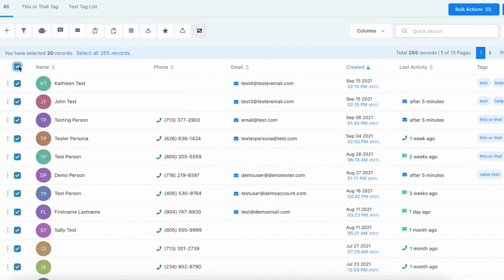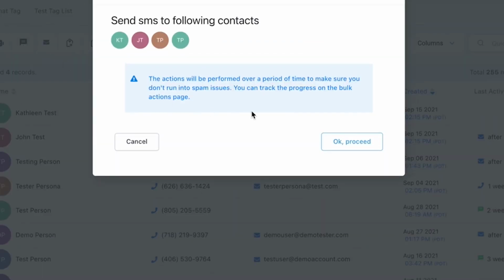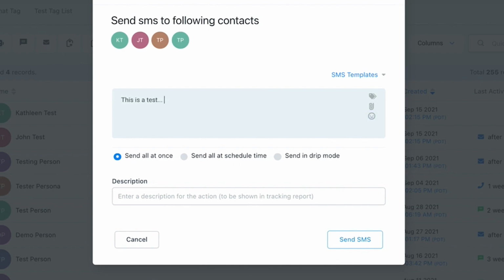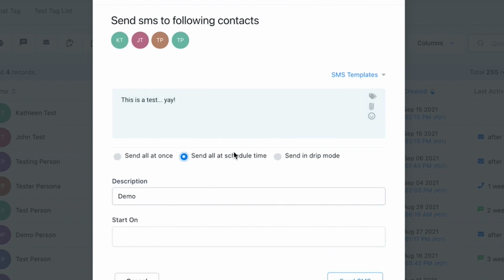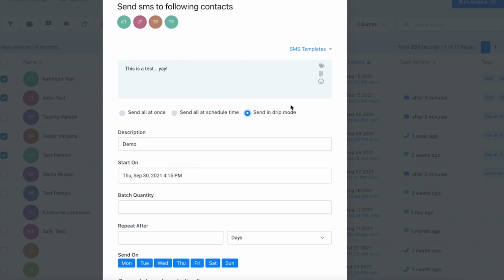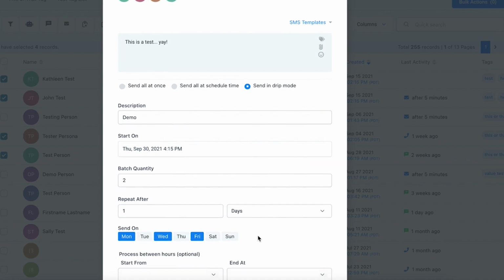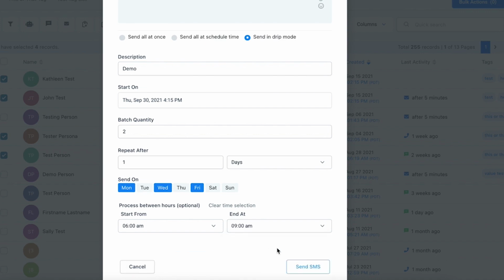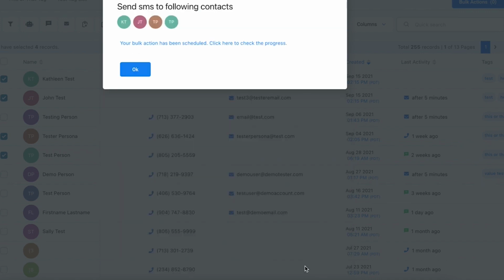How to do Bulk Actions "SMS" in Media Shield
◼️ Using the Bulk Actions features in your Contacts/Smart Lists section, you can perform multiple one-off actions to selected or all contacts. Here’s how to send contacts a one-off SMS using the bulk action feature:

NOTE: You must have an outbound phone number in order to use this feature.

Step 1: Choose Your Contacts

- Navigate to your contacts.
- Check the box to select contact records.
- You can also check the box at the top to select all on that page, and you can click the hyperlink to select all contacts in your system.

Step 2: Choose Your Action

- Choose the icon for “Send SMS”.
- In the pop-up window that appears, create your SMS message, or choose a pre-existing template from the dropdown. You can use the icons to add custom values/merge fields, attach a file, or insert emojis.
- Then choose the scheduling for this action. You can choose “add all at once” to process the action immediately, “add all at scheduled time” to process the action at one time in the future, or “add in drip mode” to process in groups/batches.

NOTE: When scheduling a bulk action in drip mode, the "repeat after" does not repeat the entire process. Instead, it can be viewed as "run every". As shown in the example below, 100 contacts would be processed per every 5 hours. This process would repeat until all selected contacts received the drip communication. (If you had 780 contacts selected, there would be a total of 8 batches – 7 x 100 and 1 x 80).